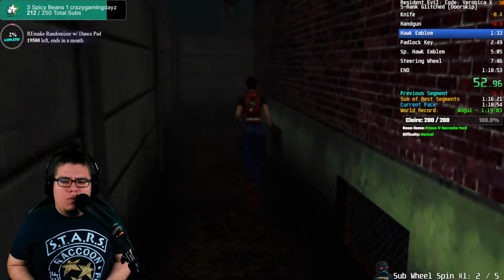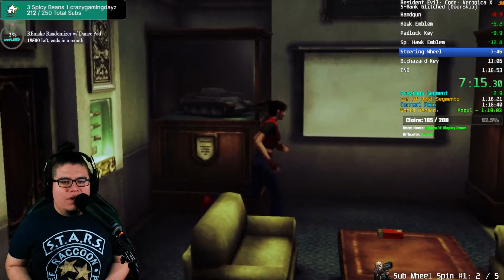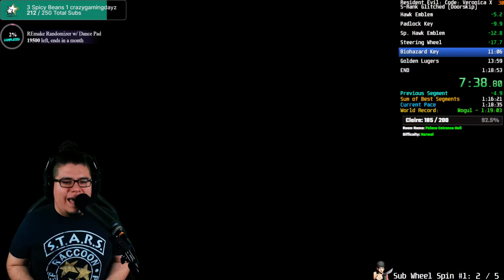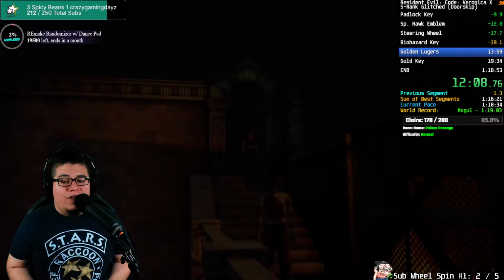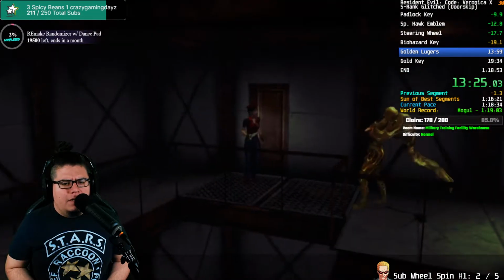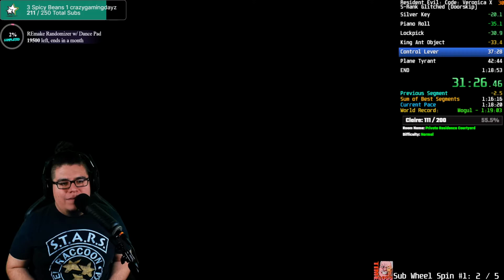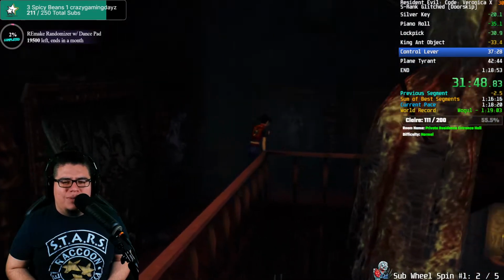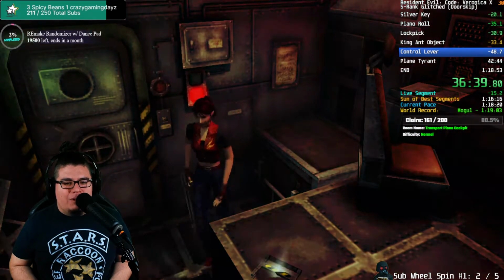Resident Evil CVX S-Rank (Doorskip) World Record - 1:17:35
Highlight from Twitch stream! come watch some World Record and challenges for Resident Evil Live @